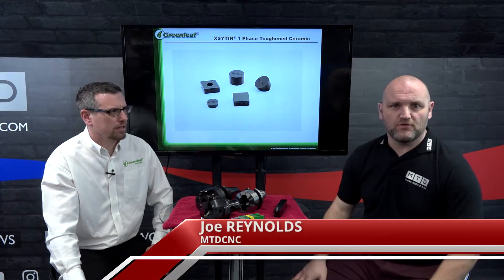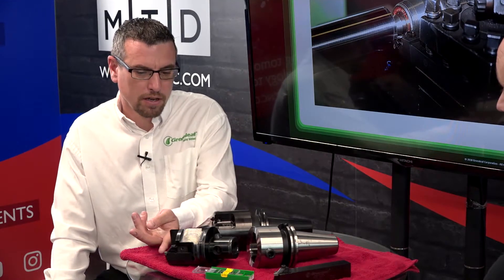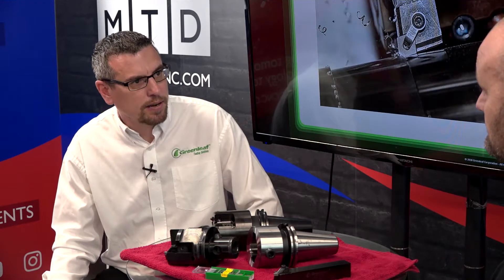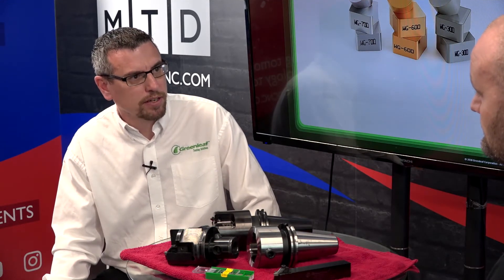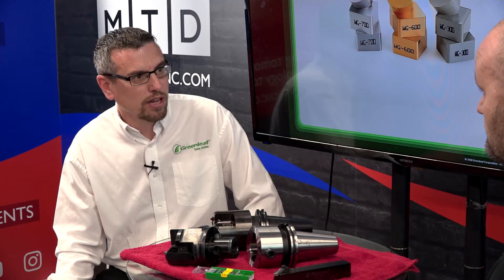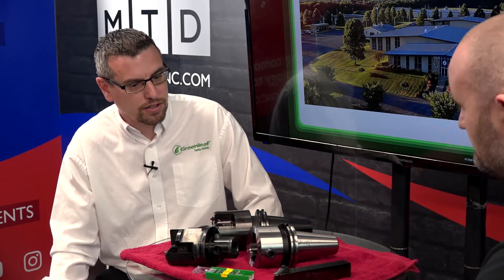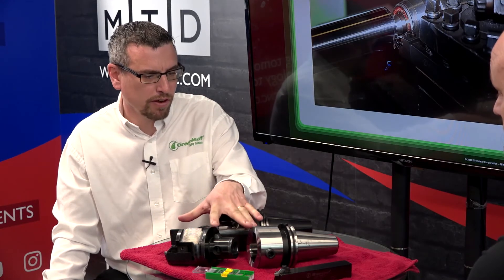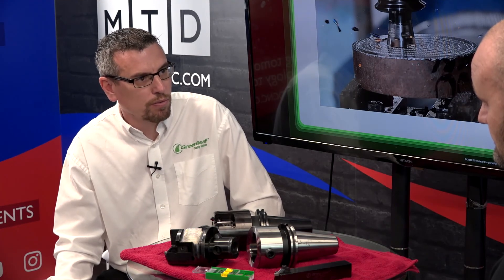Greenleaf Ringmax product review - Perfect for API grooving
In this Technical Corner, Greenleaf Regional Manager for Northern Europe Wayne Langford tells Joe Reynolds all about their market leading API grooving system.